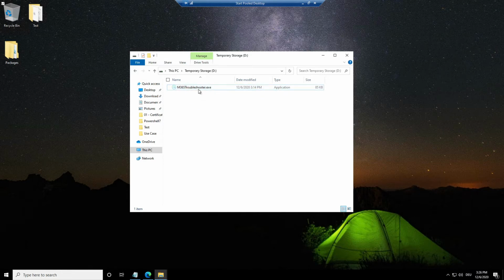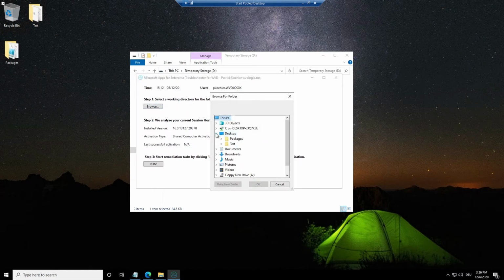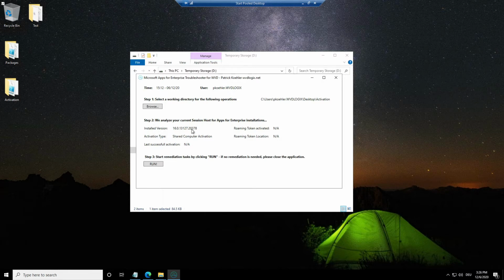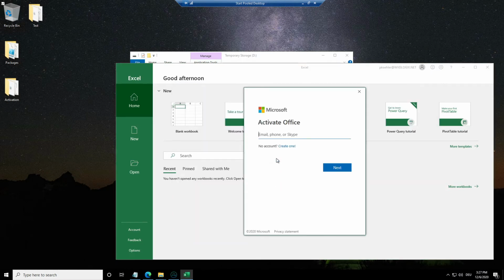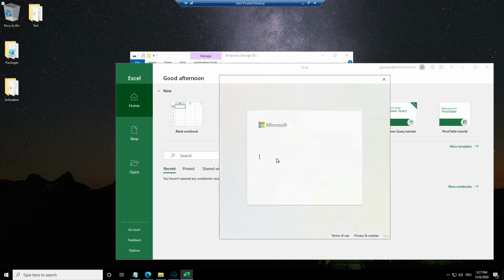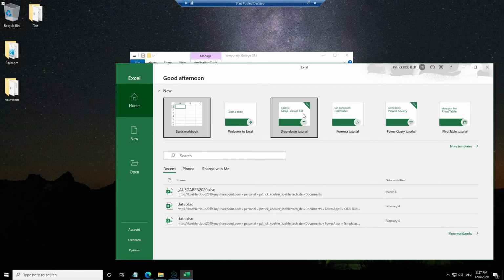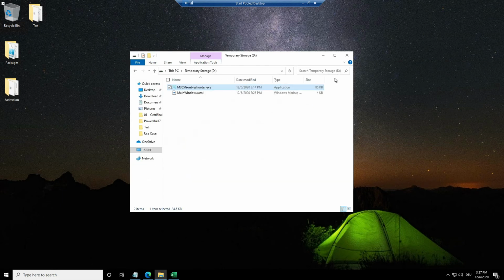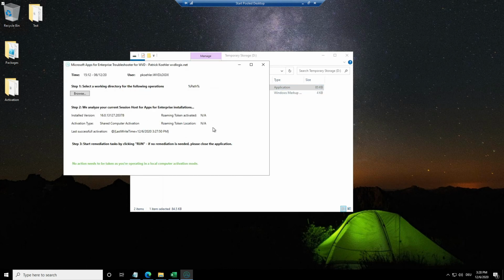M365 Troubleshooting Tool for WVD - WVDLogix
In this video I'm presenting you my new tool, the M365 Troubleshooting Tool for Windows Virtual Desktop, that helps you in case of activation problems, using FSLogix as your Profile Container solution and Microsoft 365 Apps for Enterprise.

This tool is for free and can be downloaded from my GitHub repository, the link can be found